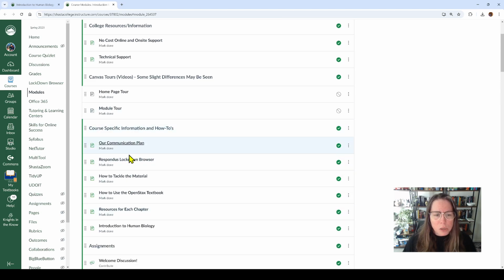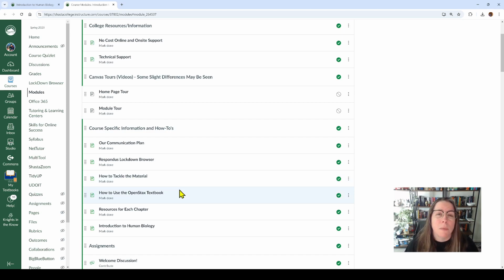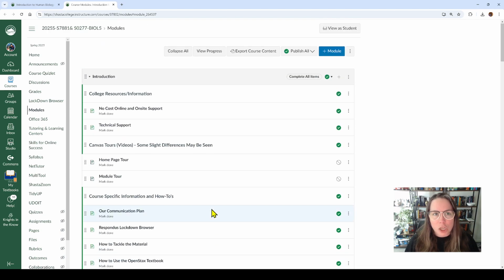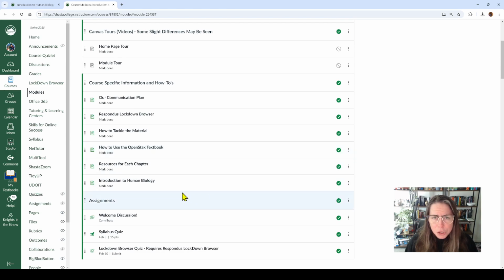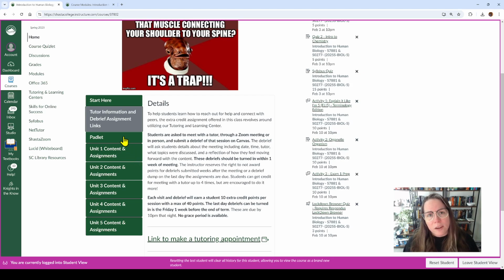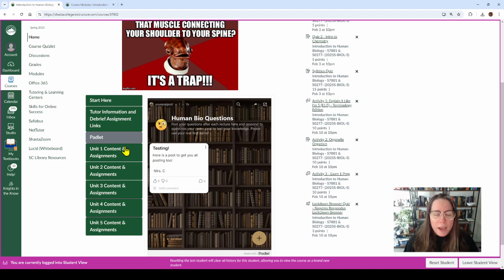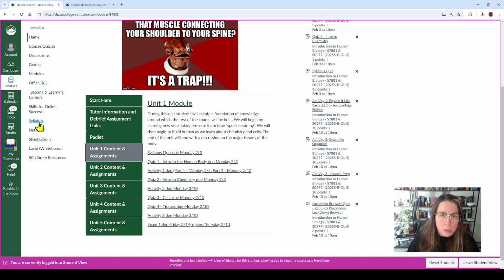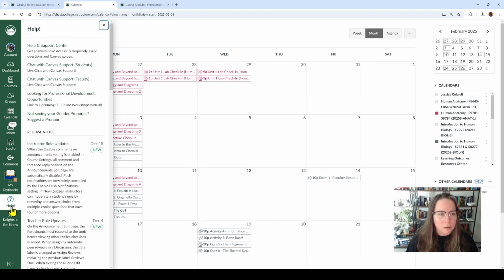BIOL 5 Home Page Tour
Home Page Tour for online Human Bio